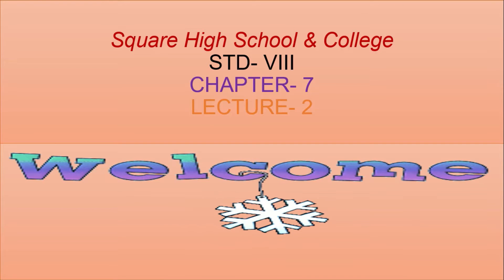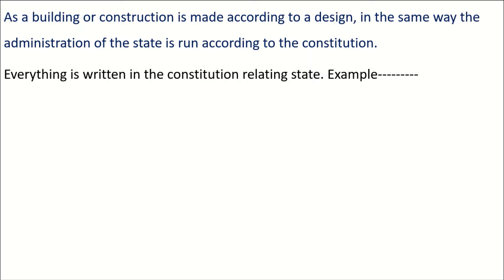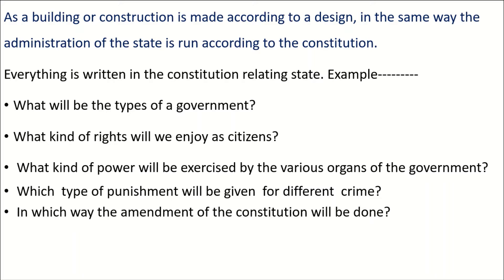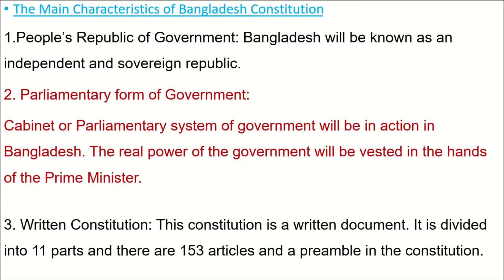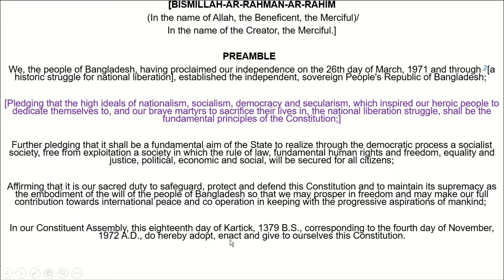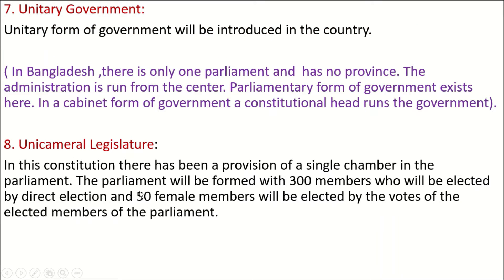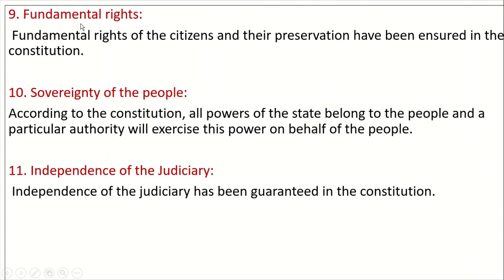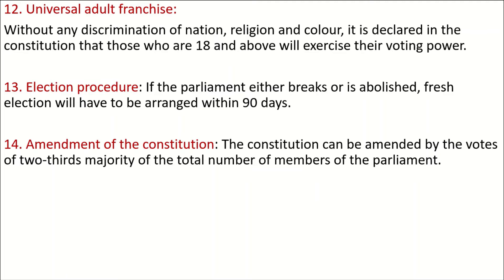Economics CLASS of VIII